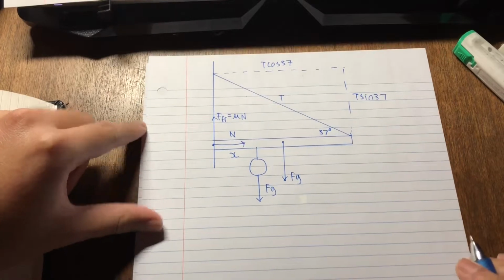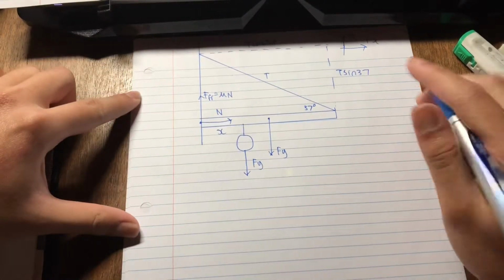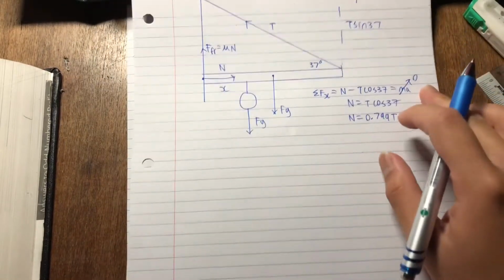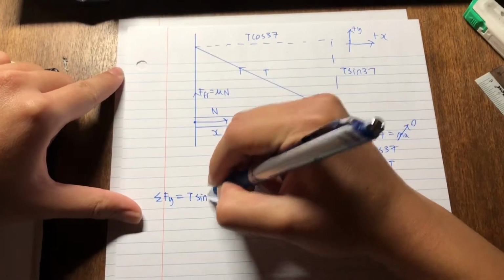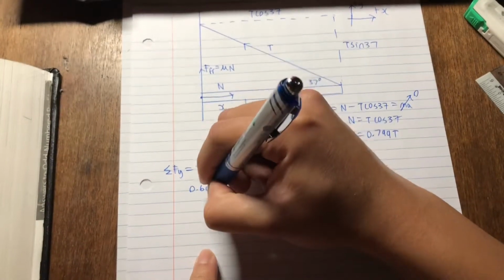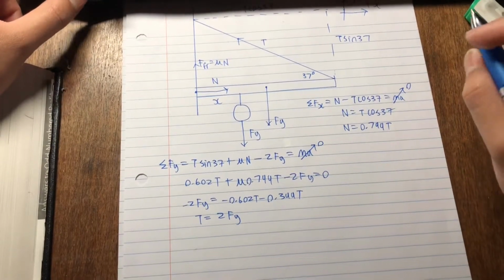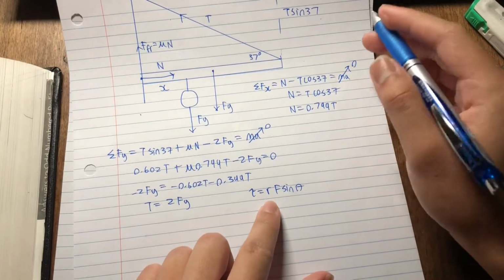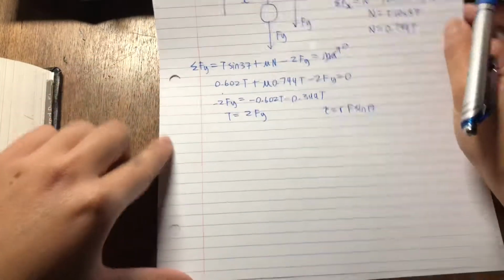Ch 12 #19 Physics C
James Chin
Greenberg
Period 2